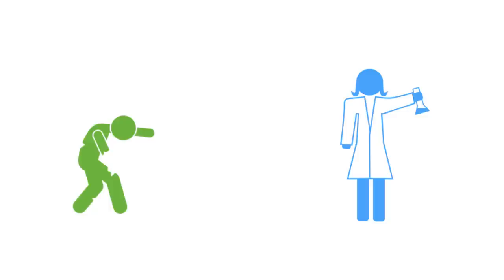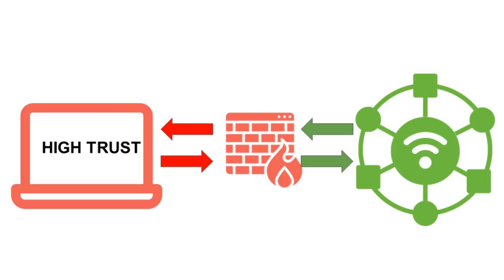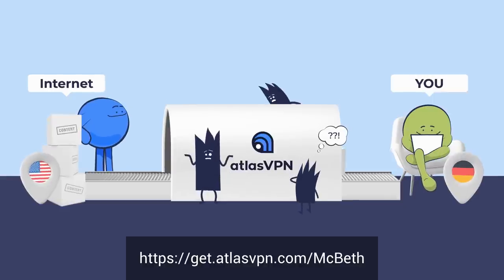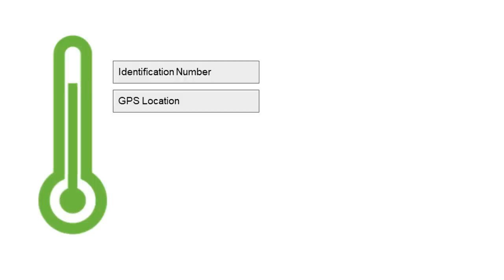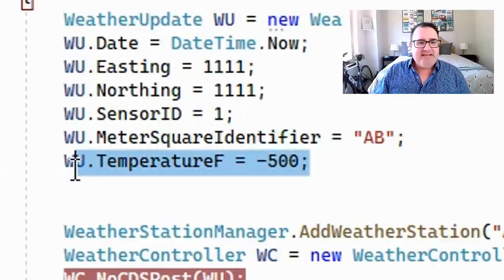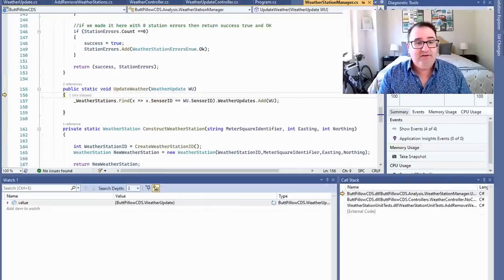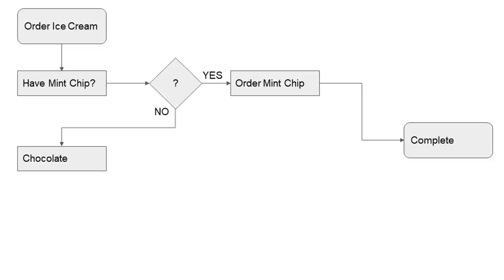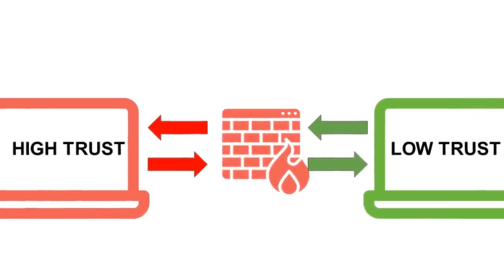What is a Cross Domain Solution (the absolute basics)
Join Atlas VPN by clicking the link below and get 3 years of VPN service for only $1.83 a month

Note: this is a very simple, high level example that does not contain any sensitive information.

A cross-domain solution allows you to safely pass data between domains of low trust into domains of high trust by stripping out dangerous content.

You can also pass information from domains of high trust into domains of lower trust by stripping out sensitive data.

8705 Colesville Rd.
Suite 249
Silver Spring, MD 20910
USA